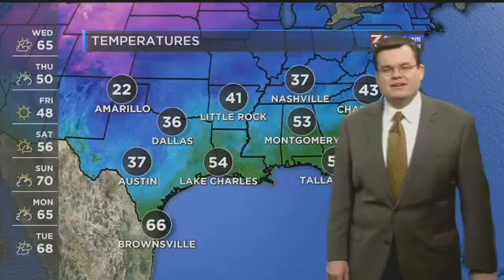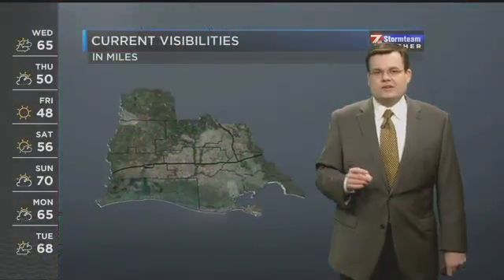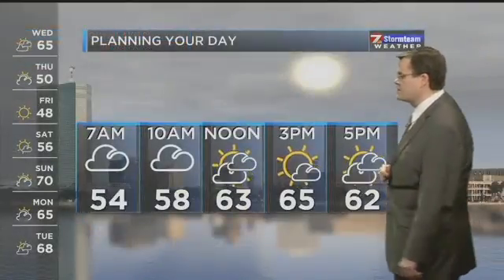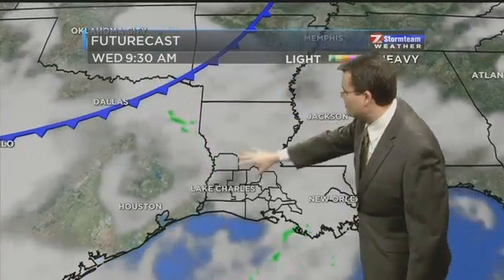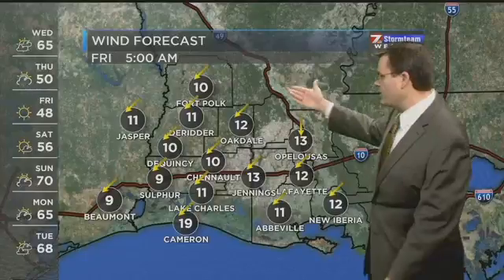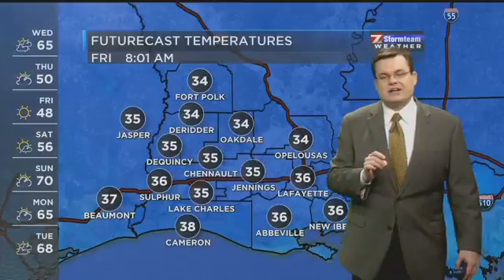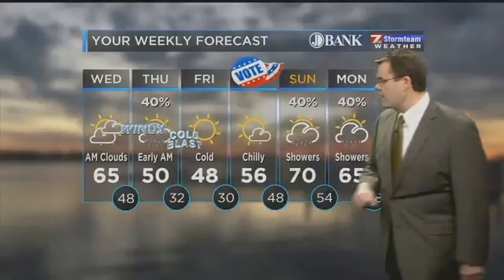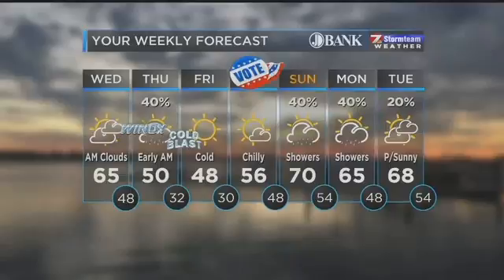12-7-16 KPLC 7News Sunrise Weather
A big drop in temperatures arrives tomorrow as a cold front moves through early in the day. Wind chills in the 30s by afternoon across Southwest Louisiana